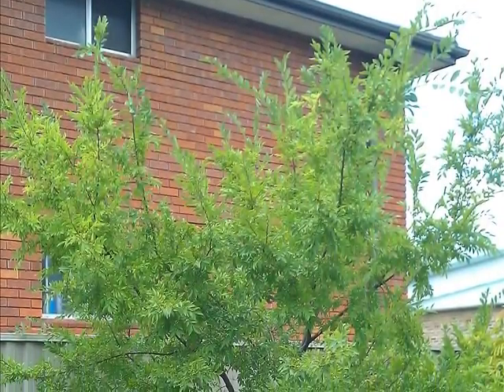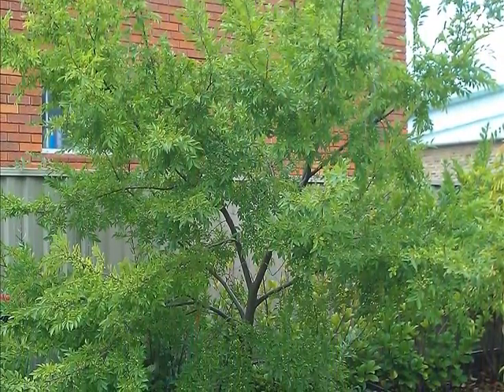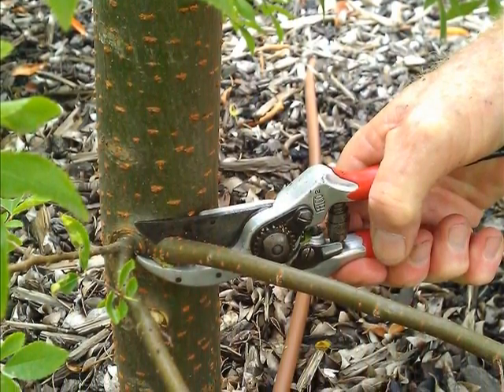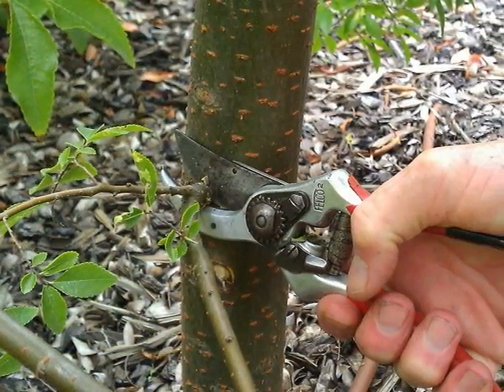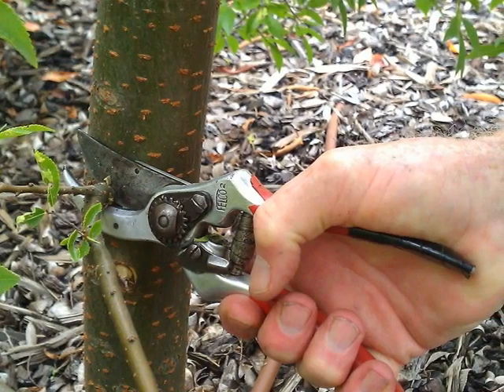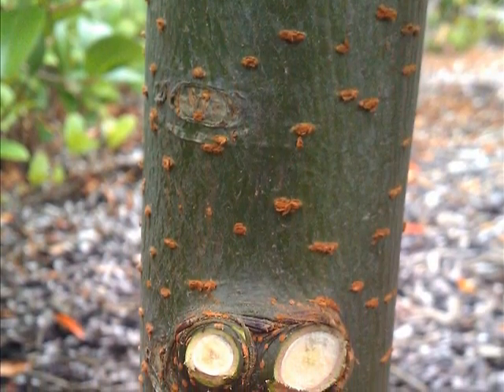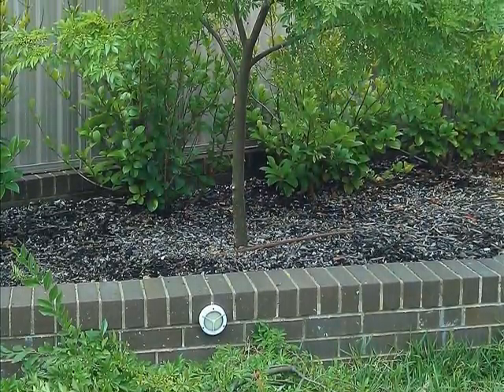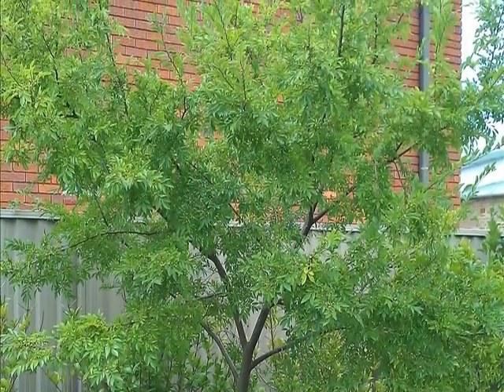Crown lifting a small tree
This video was created by OTEN Horticulture. It shows how to take care of a young tree in need of some crown lifting and general shaping.